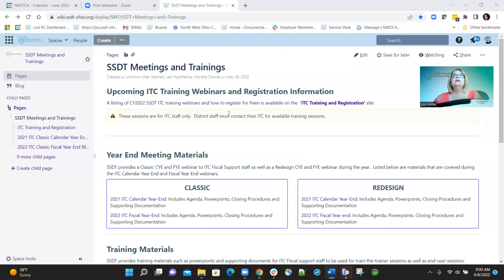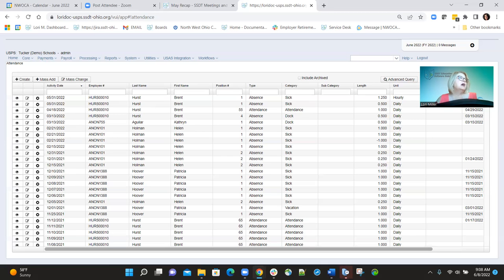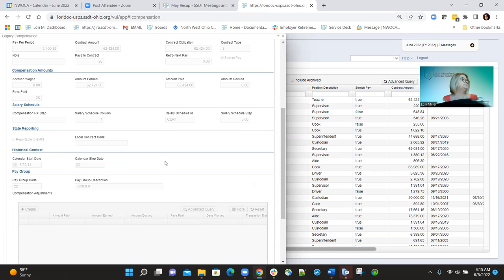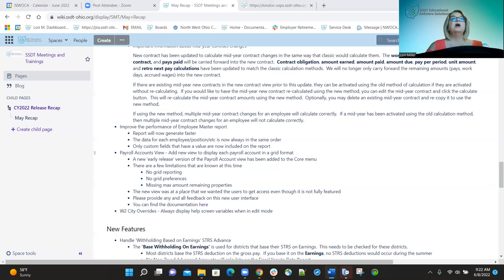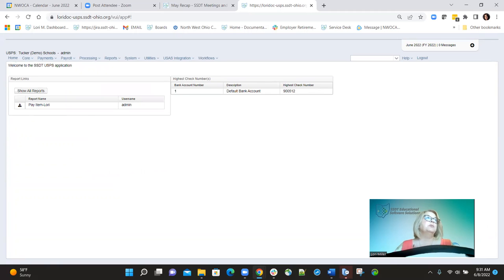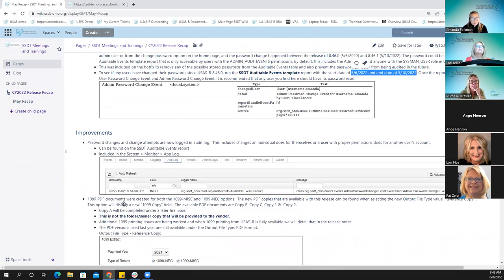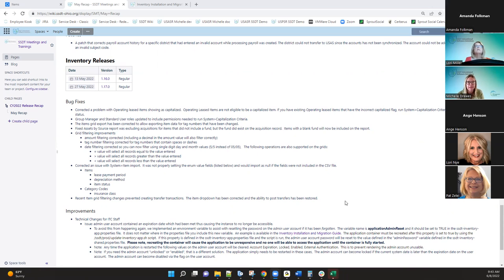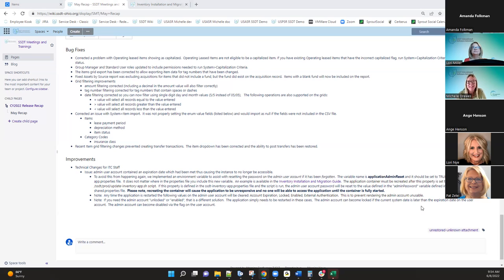May 2022 Release Recap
Review highlights for May releases